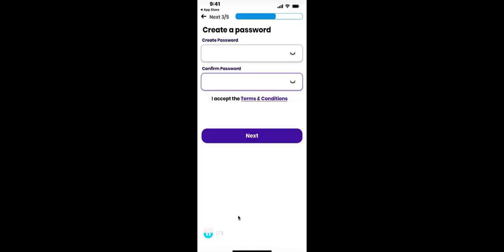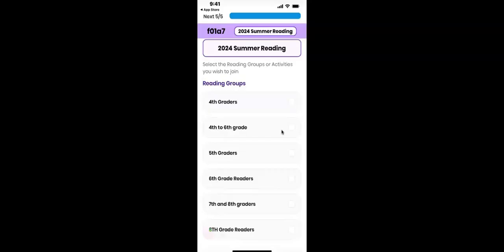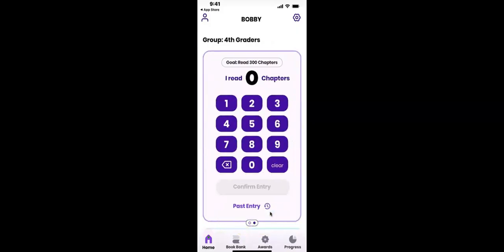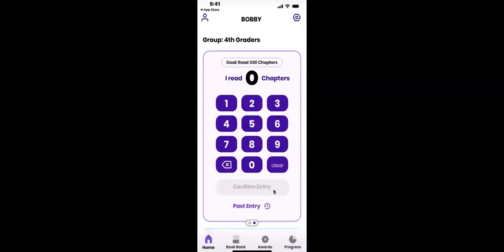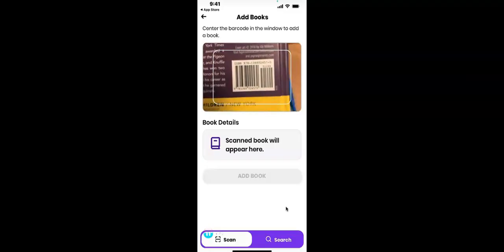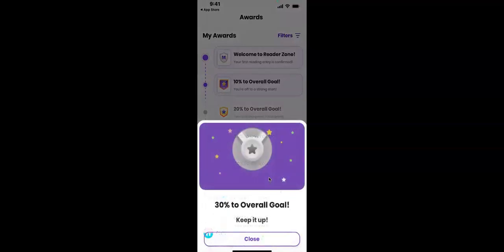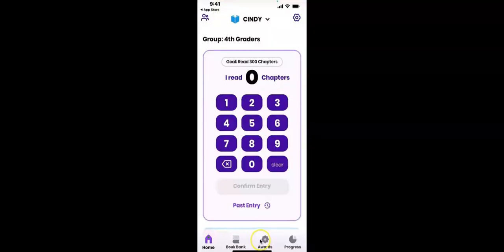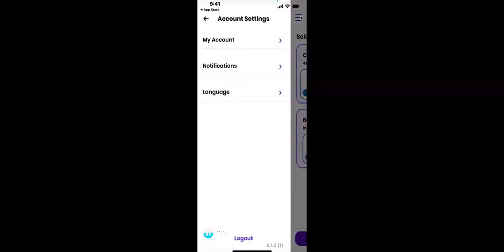Reader Zone App Instructions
To join Grand County Public Library's all ages summer reading challenge download the Reader Zone app and use code f8616